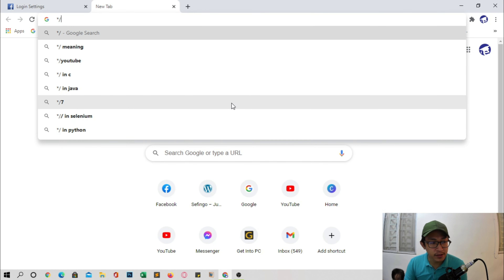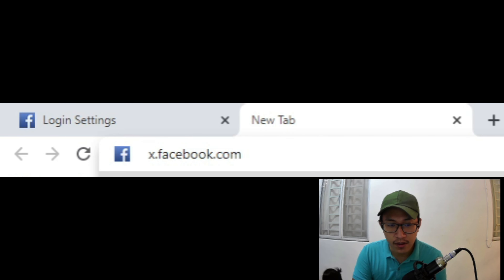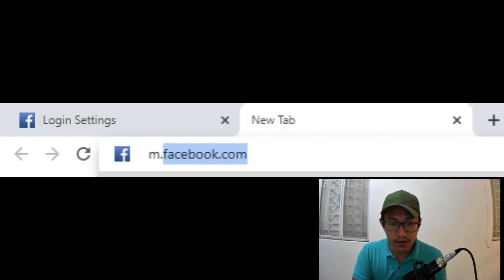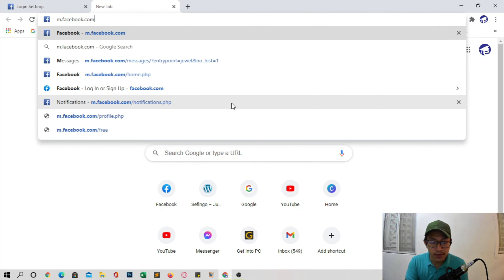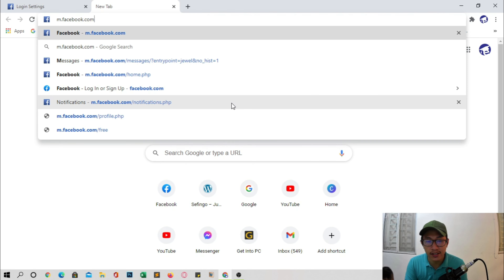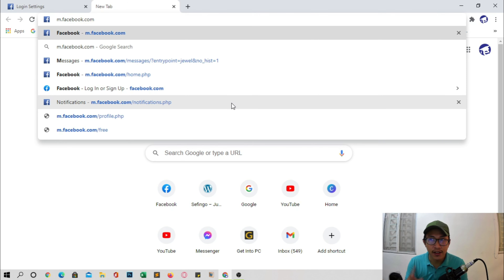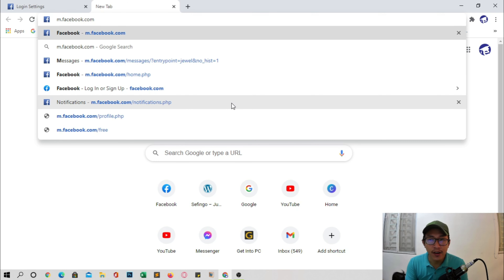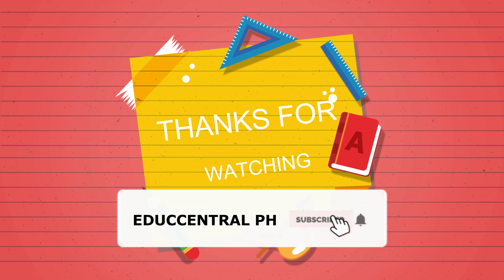MAKE FACEBOOK FASTER 2020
This video will teach you how to make your facebook loads faster on your computers.